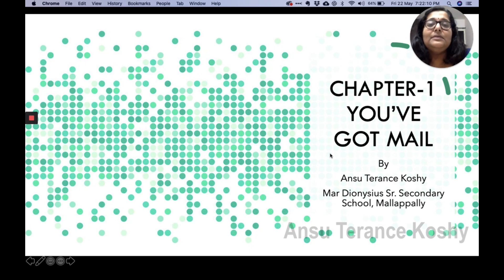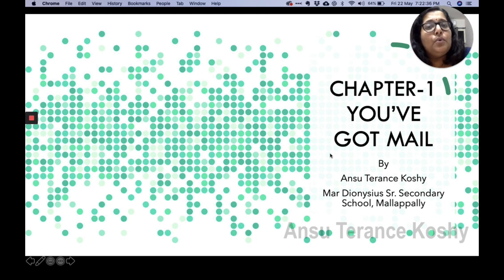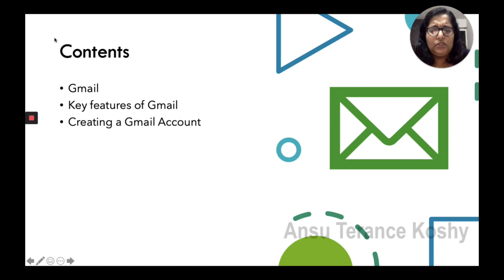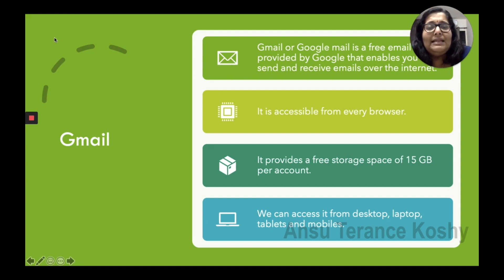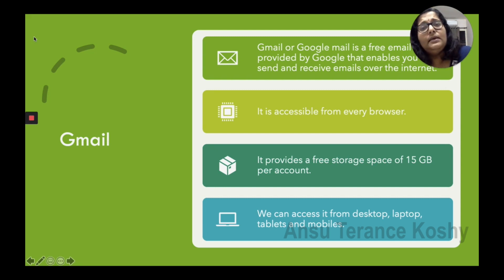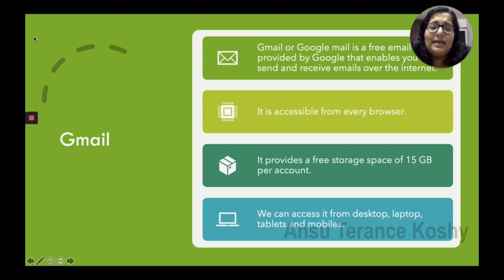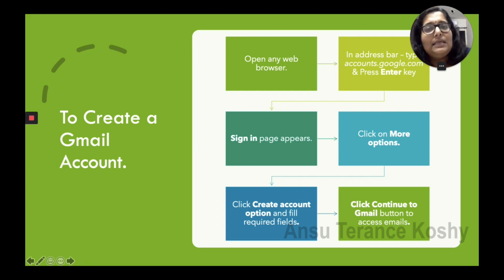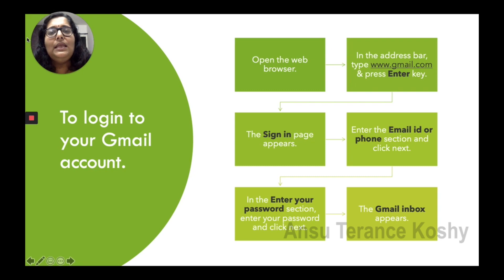Grade VI Computer Science Chapter-1Part-1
Grade VI Computer Science Chapter - 1 Part - 1 "You've Got Mail"